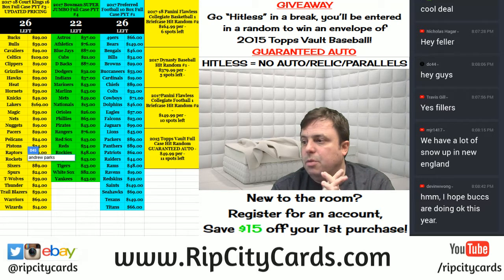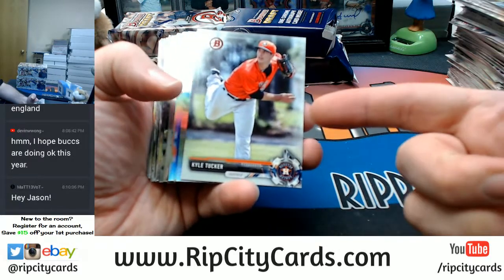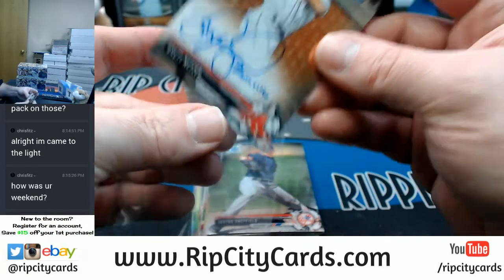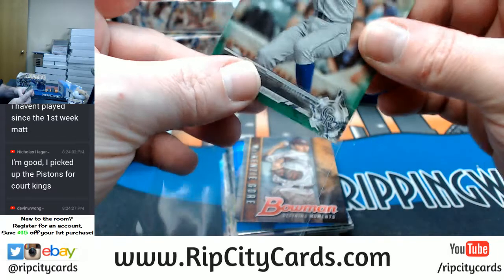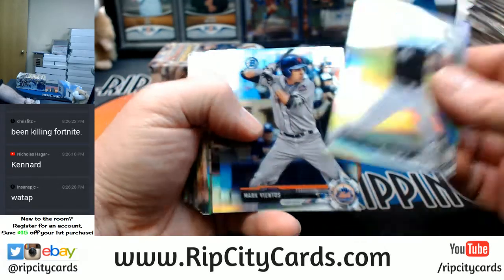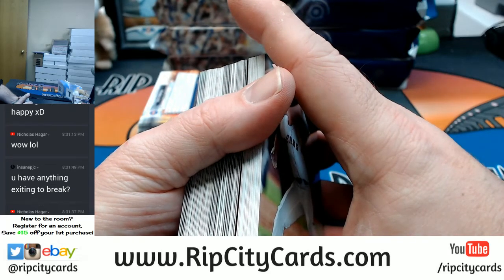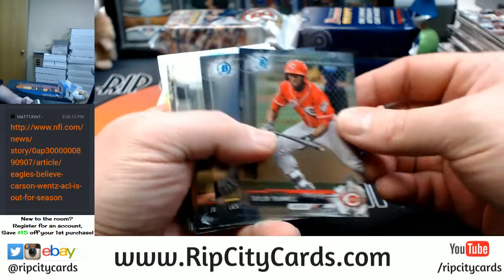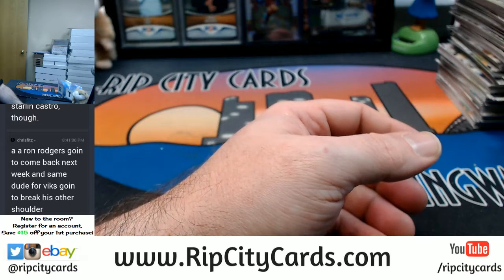2017 Bowman Draft Super Jumbo EBAY 3 Box #4